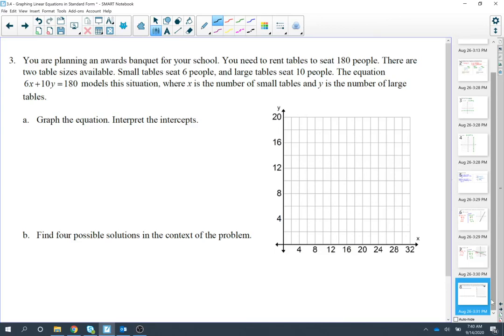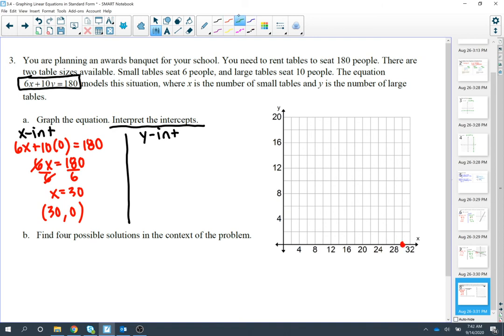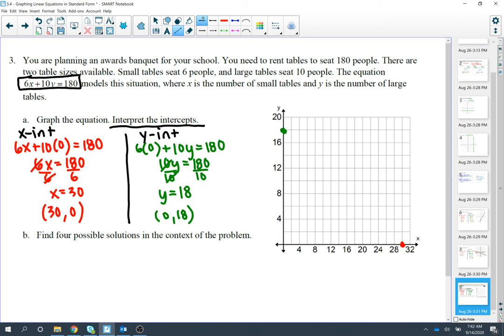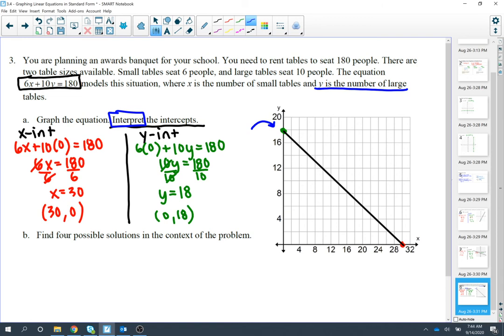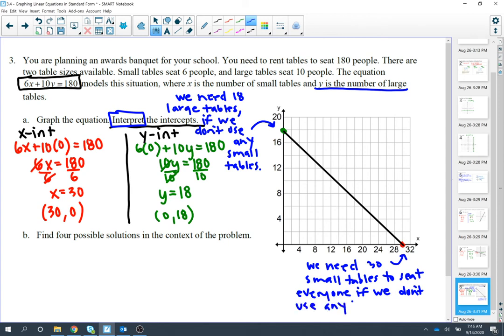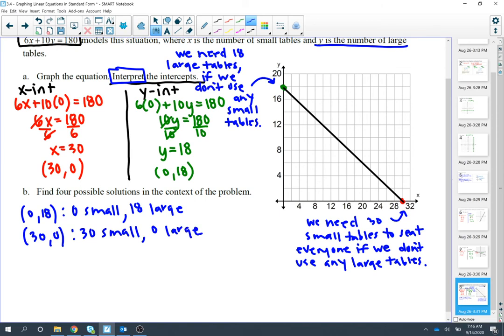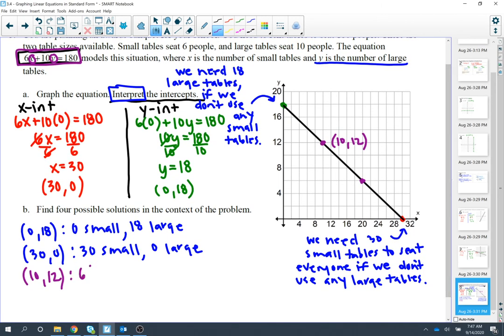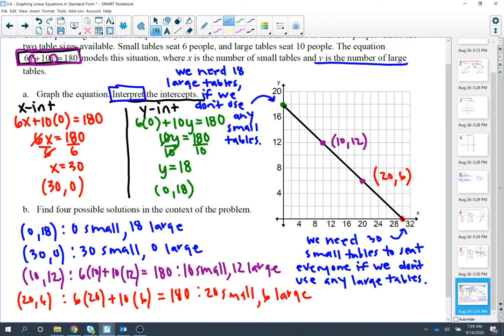3 4 Example 3 Application